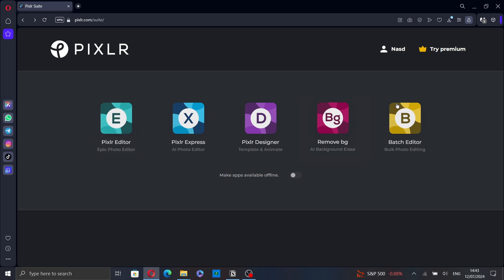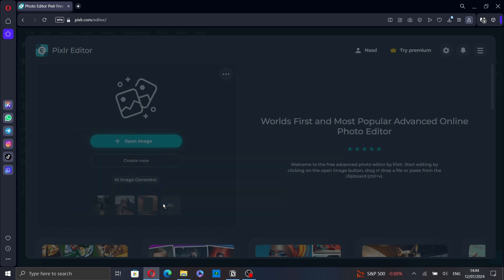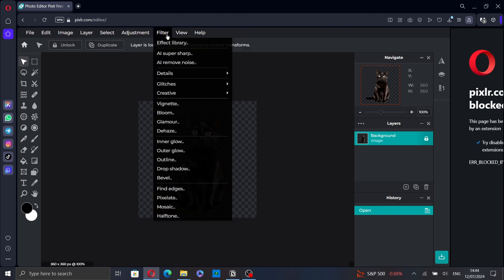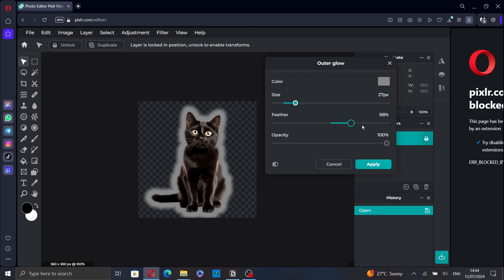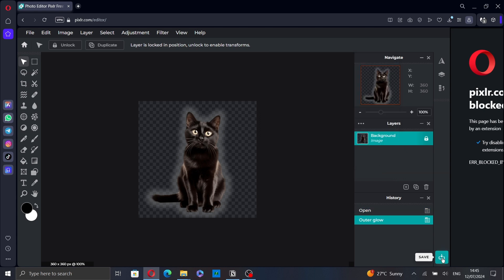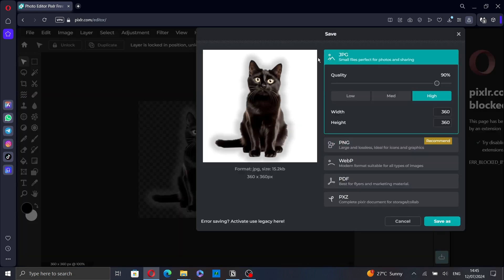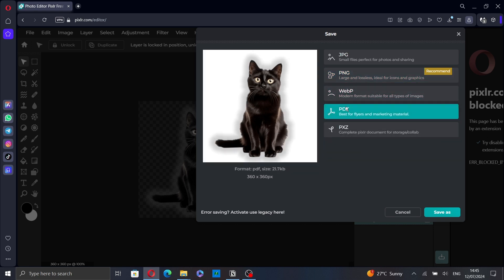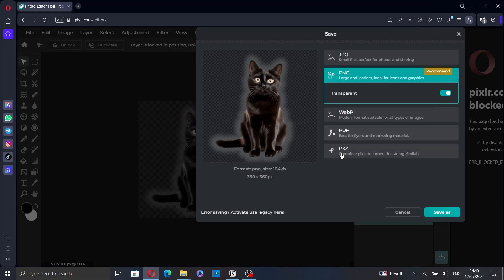How To Add Glow In Pixlr Tutorial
Today we talk about add glow in pixlr,pixlr,pixlr tutorial,pixlr editor tutorial,how to make glow effect in pixlr e